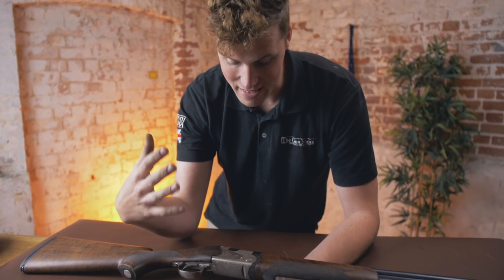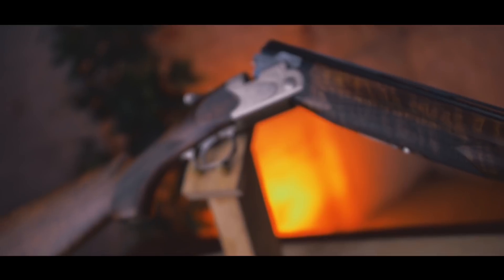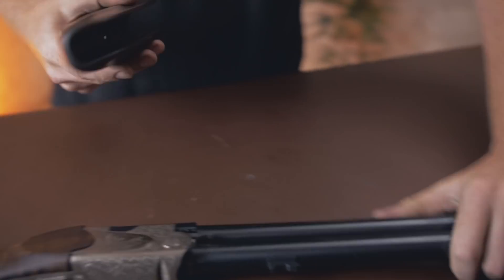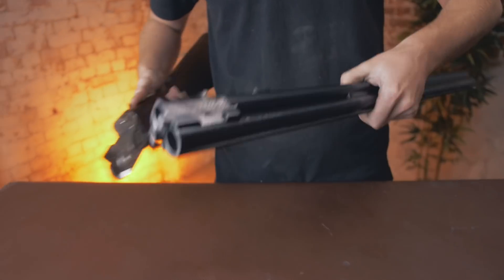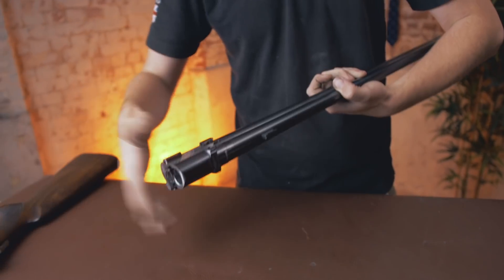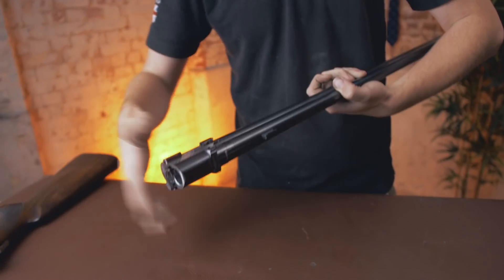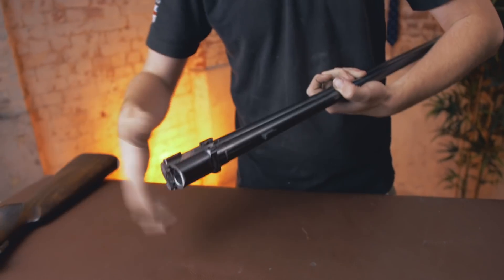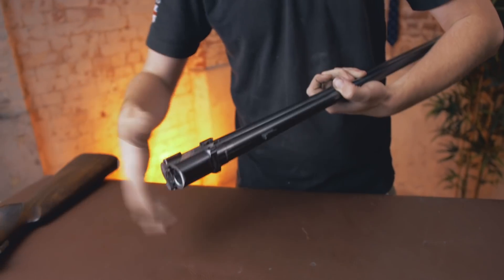The Beretta SV10 Perennia 3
We take a look at the Beretta SV10 Perennia, focussing on what made the SV10 series, and why it came and went so quickly!